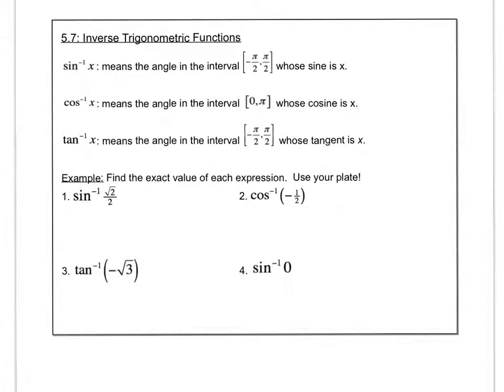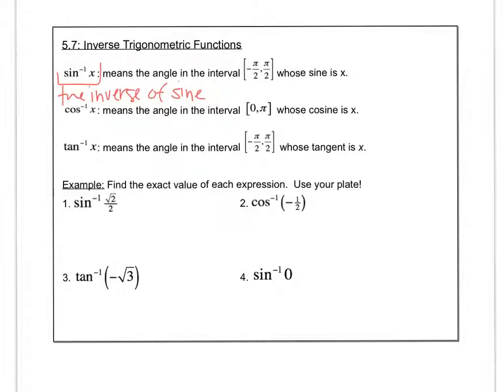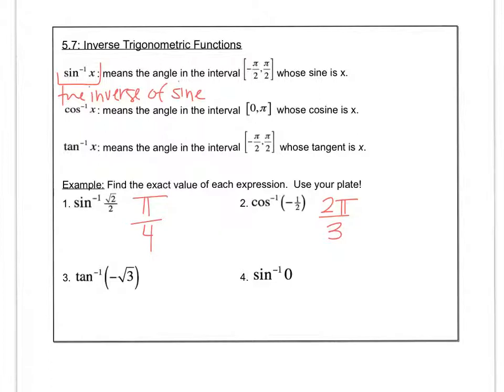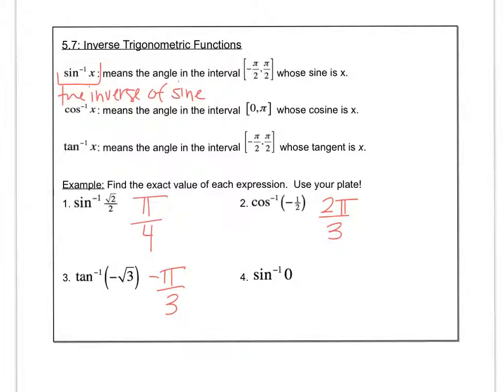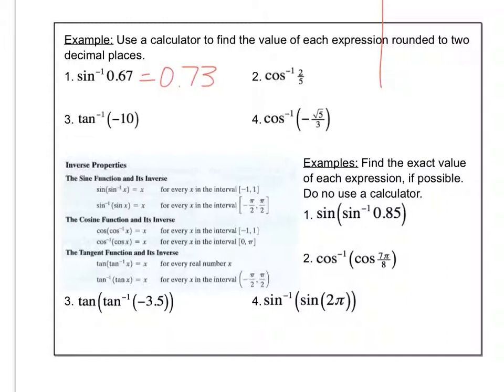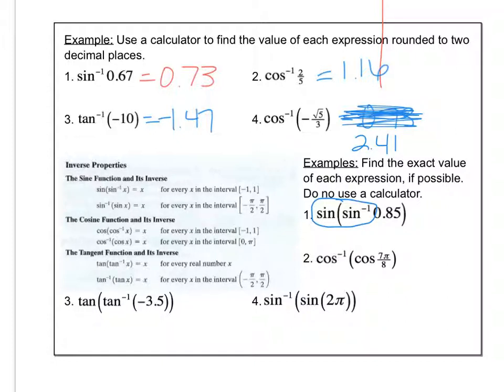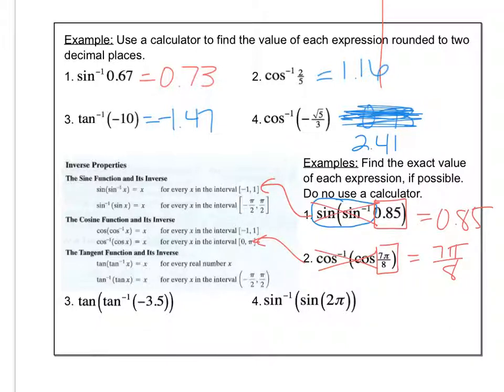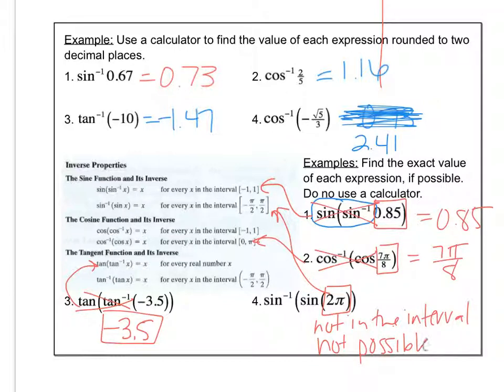5.7 Notes (part 1)